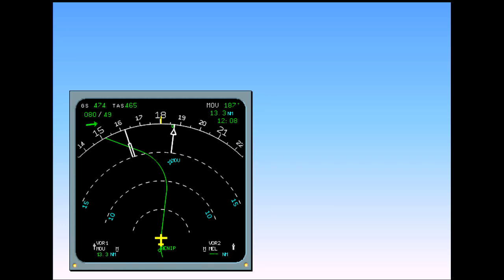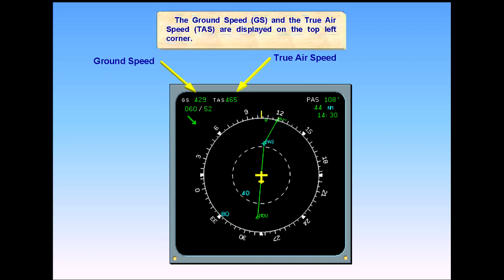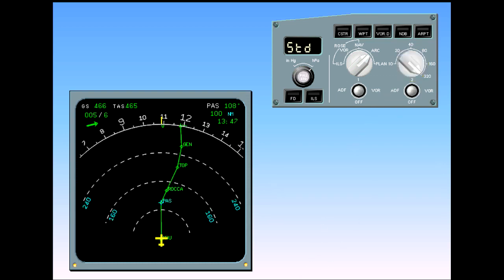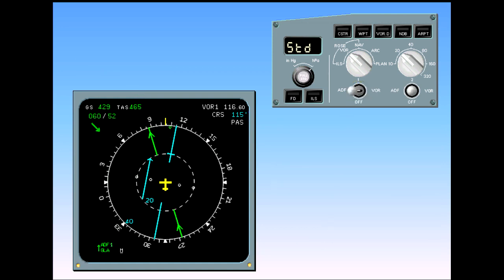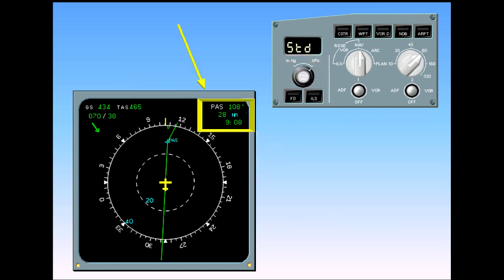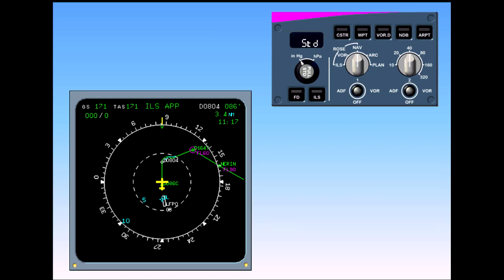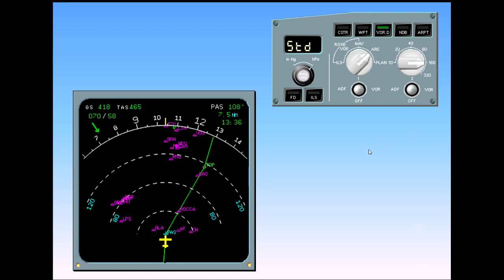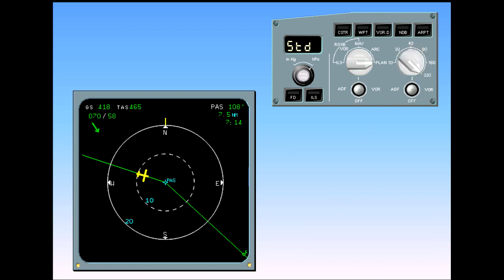A320 CBT #08 Navigation Display ND